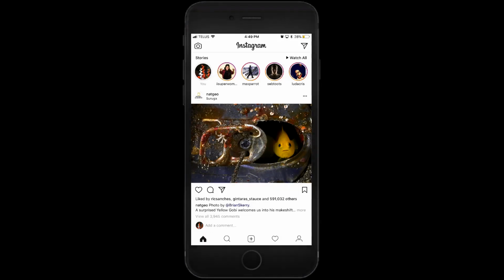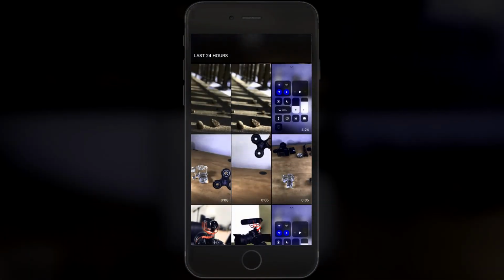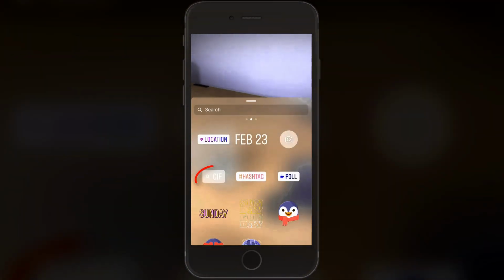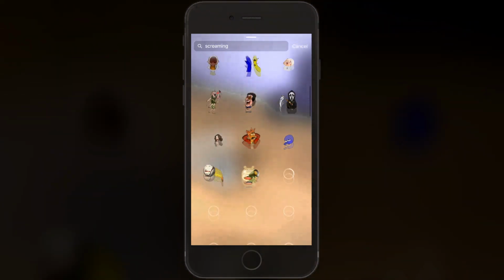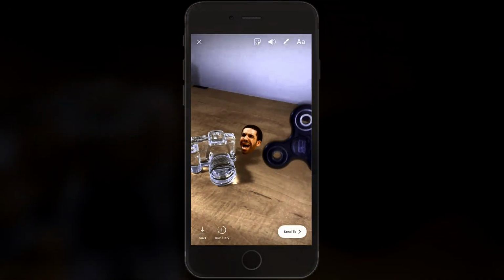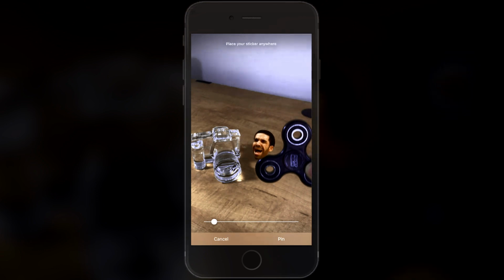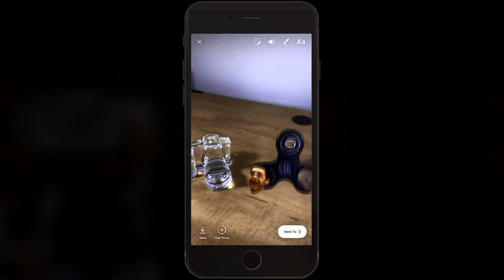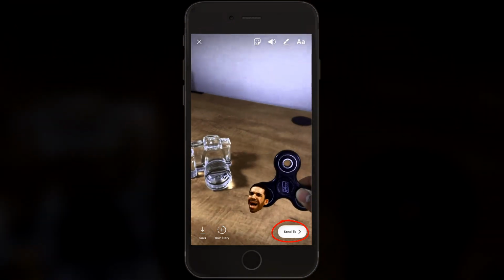How To Add Animation To Instagram Story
How To Add An Animation To Instagram Story-

Learn how to add animation to your Instagram story in this video. Your Instagram stories would look much better and interesting with animation in it for sure.
By adding animation to your Instagram story, you increase the chances of people watching more of your content and possibly follow you to come back for more.
Taking recent Instagram algorithm changes into consideration, viewer retention should be a major factor like in YouTube.
To add an animation to Instagram story is to add a little oomph to your stories.

I hope you got to learn How to add animation to your Instagram stories from this video. let me know in the comments below if you already started adding animations to your Instagram videos or if you have any questions at all.